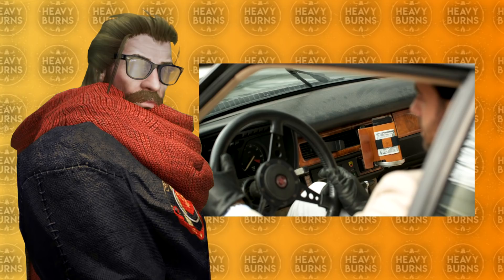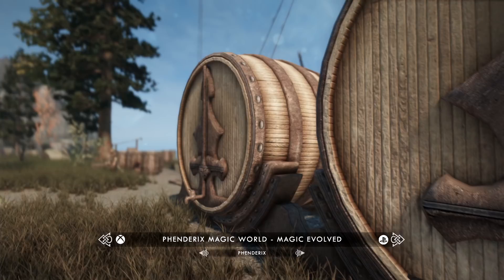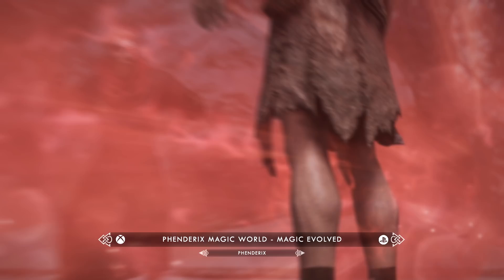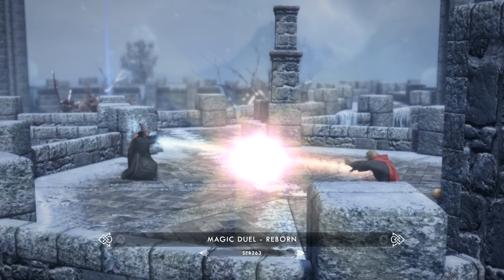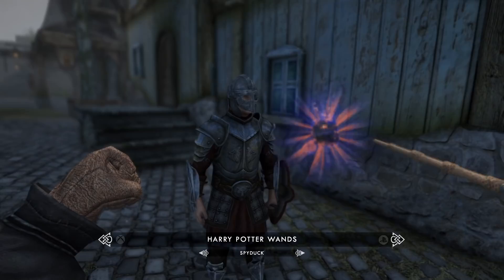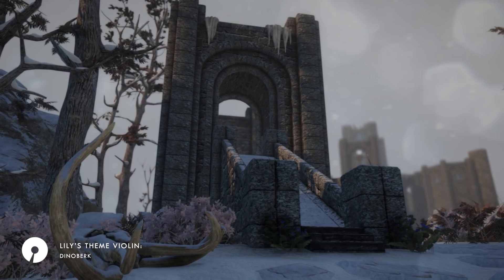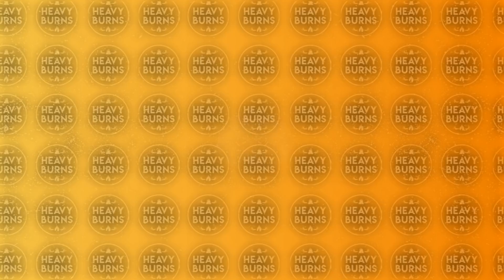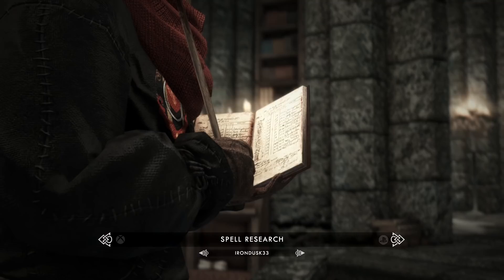Transforming Skyrim into The Wizarding World (Best Harry Potter Mods for Skyrim)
Also huge thanks to Samuel Kim for allowing me to use his music in this video, check out the track here:

Welcome back to another video! Today we're taking a look at the Wizarding world of harry potter and seeing what mods we can use to Transform skyrim as close to the world as possible! This video will include a variety of skyrim harry potter mods all the way from skyrim harry potter spells to a somewhat hogwarts inspired mod overhauling the college of winterhold.

If you're looking for any skyrim harry potter mods for PC, xbox or even ps4 then all the names and links to the mods showcased in this video are included below:

Help me pay Fat Thor Support Me!